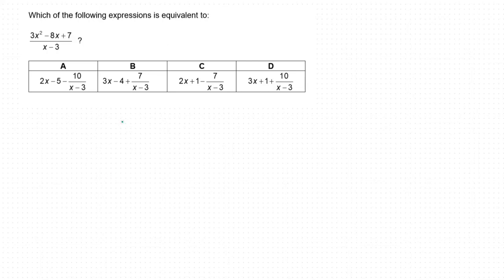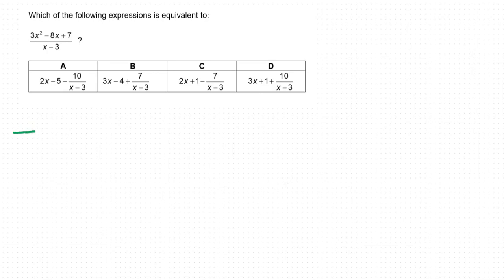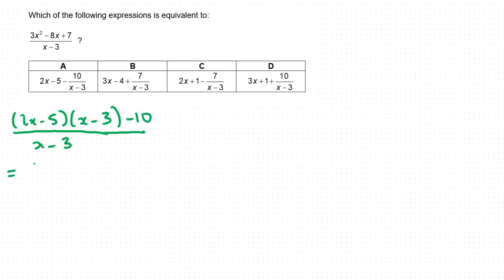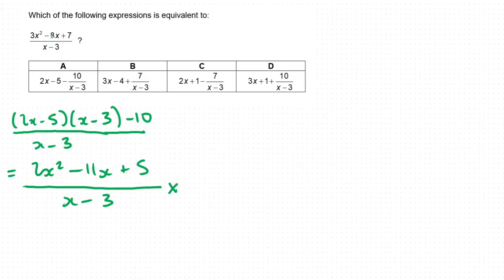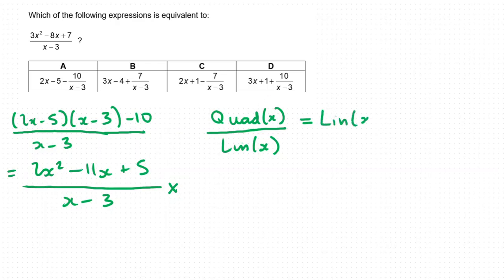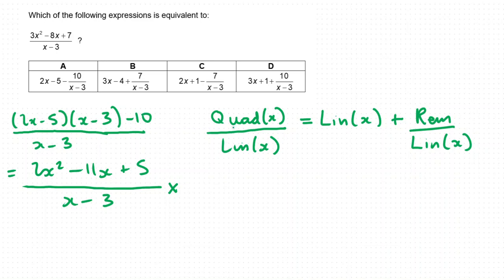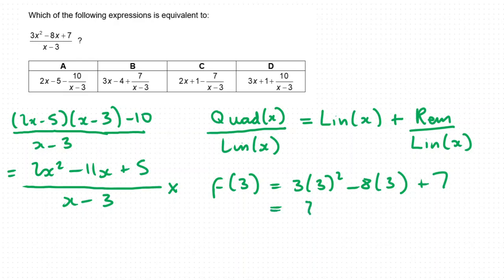MCQ Remainder Theorem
MCQ Remainder Theorem @Mathy-E